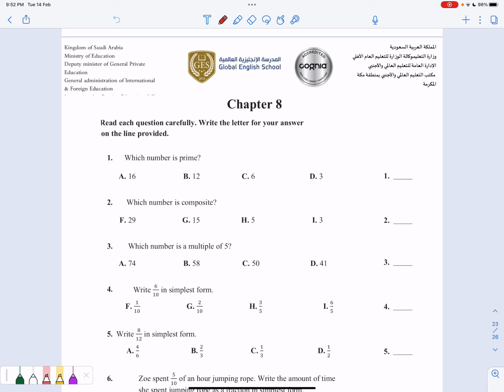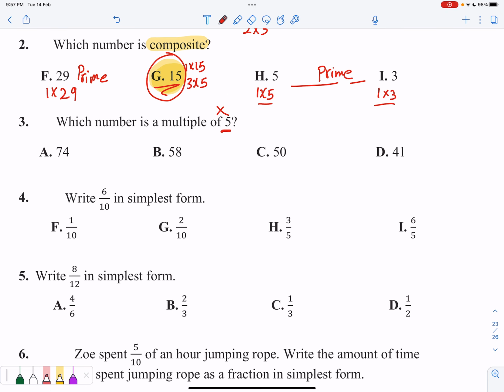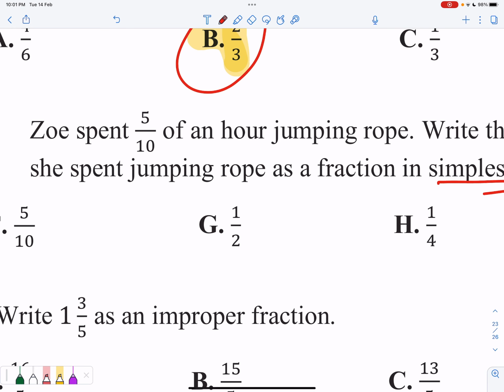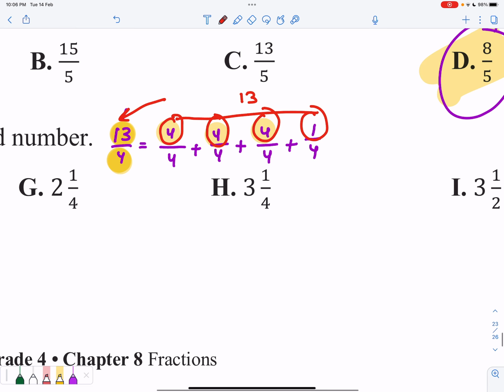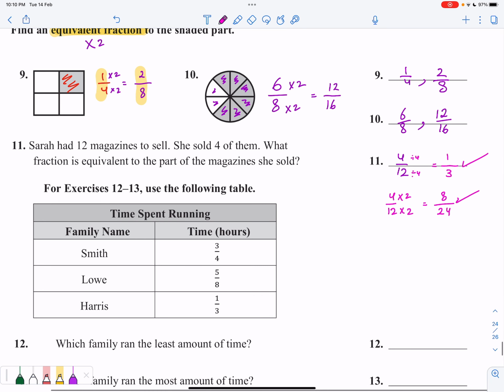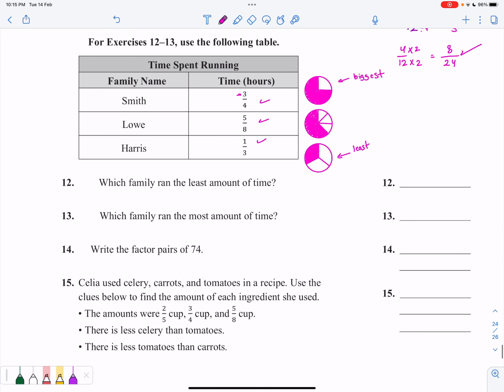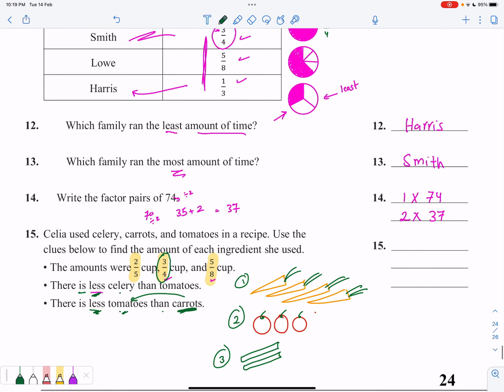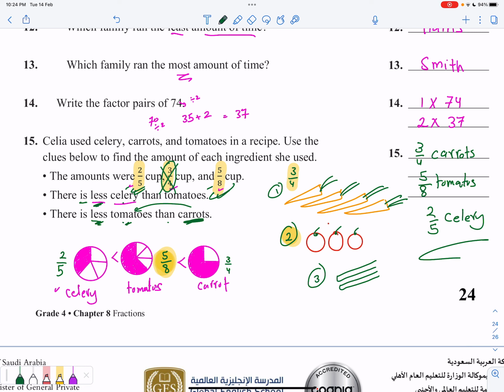Revision Sheets: Chapter 8 - G4